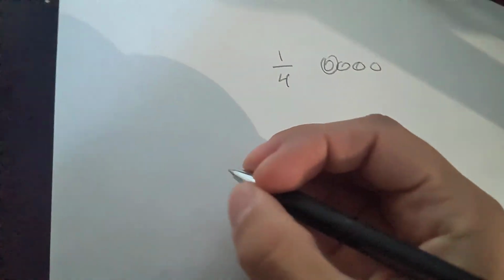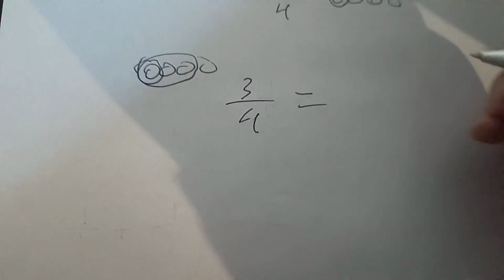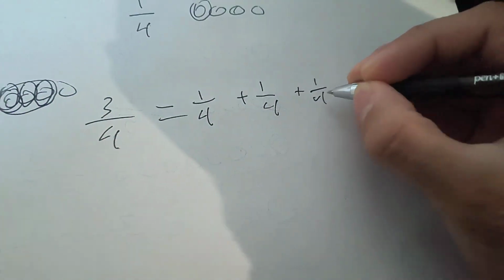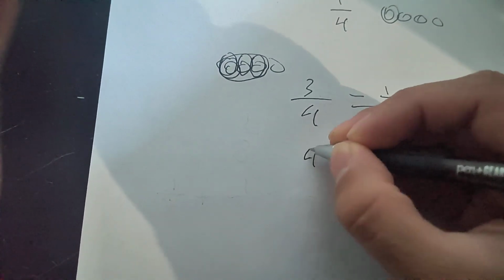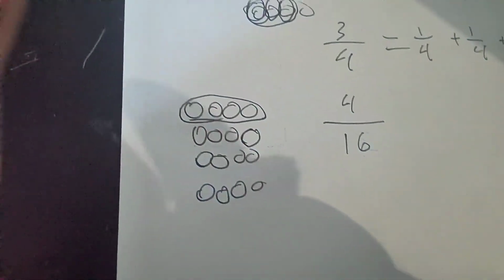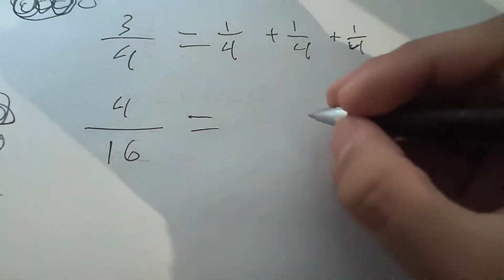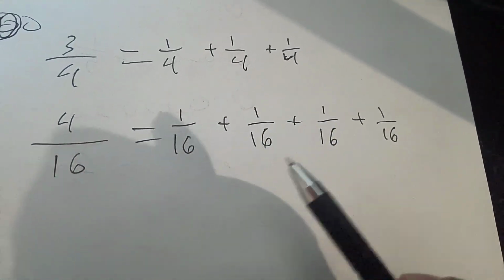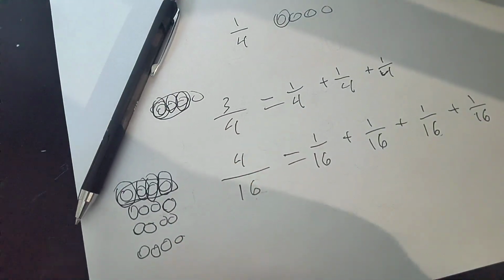How to decompose fractions..(4th grade math)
learn how to decompose fractions.